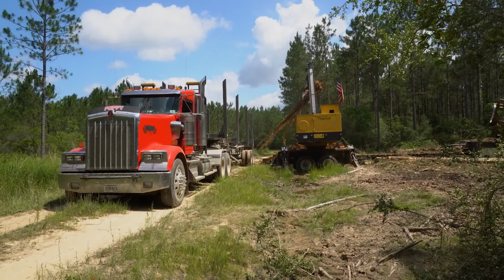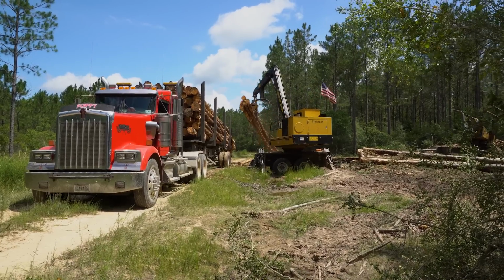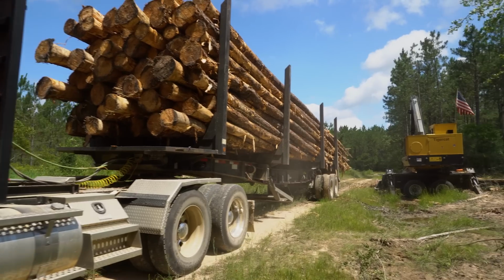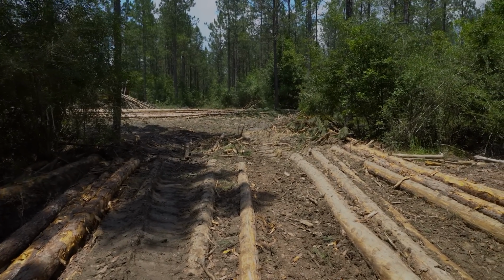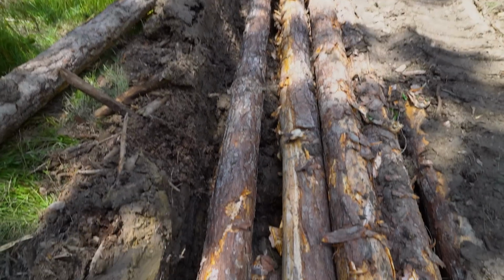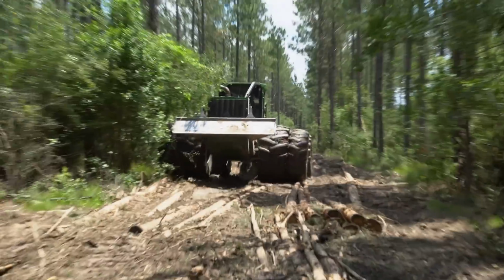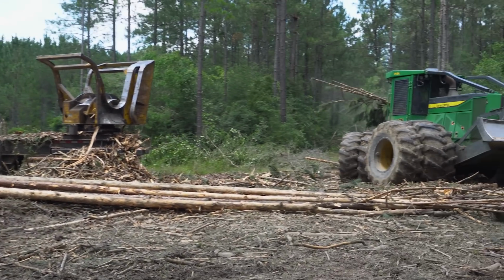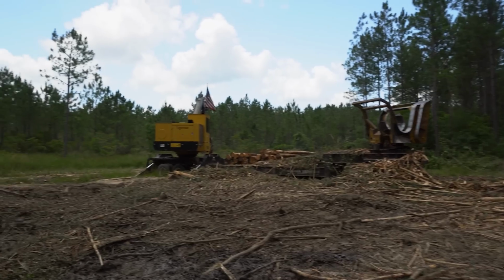How Fast Can Mickey Load Trucks, Playing With The Drone & The Big Surprise Is Coming!